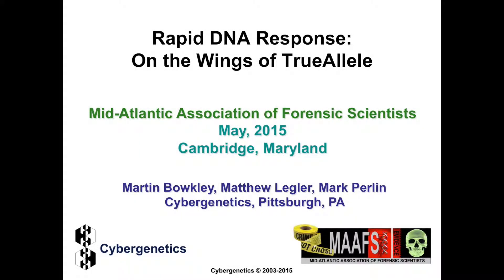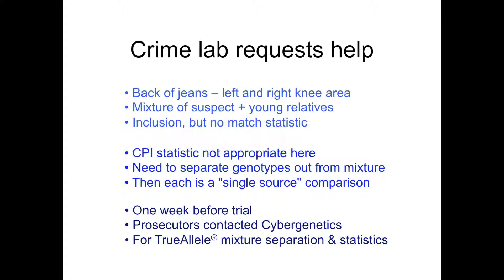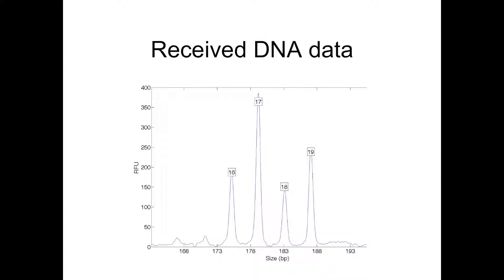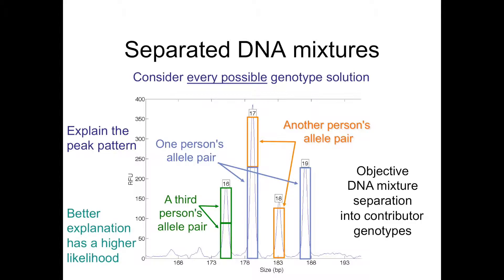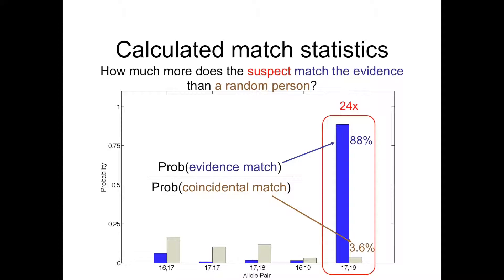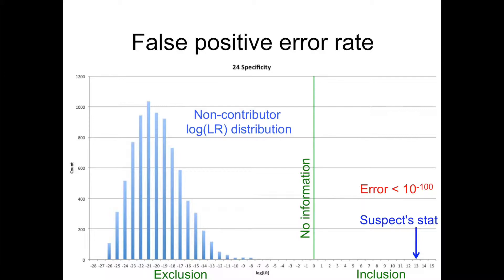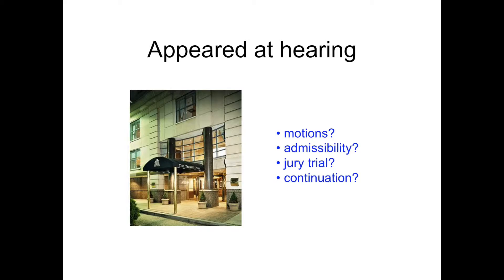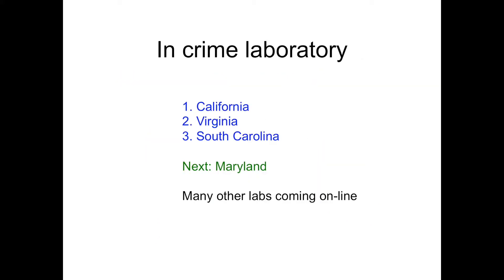Rapid DNA Response: On the Wings of TrueAllele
In a recent homicide of family members, a crime laboratory requested TrueAllele® assistance from Cybergenetics to keep critical DNA in evidence. The clothing DNA mixture items each contained 3 or 4 related individuals. Over several days, Cybergenetics separated the mixture data, calculated match statistics, issued a report, prepared the prosecutor, and appeared at a hearing; the defendant ultimately pleaded guilty. This talk shows how crime labs can readily access this rapid DNA response capability through the TrueAllele Cloud, and easily teach and explain TrueAllele mixture results.